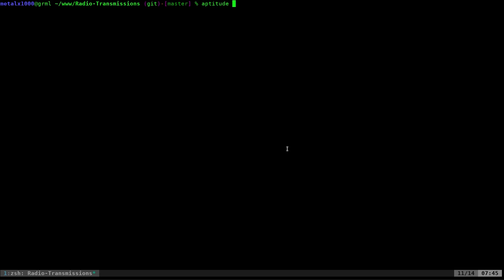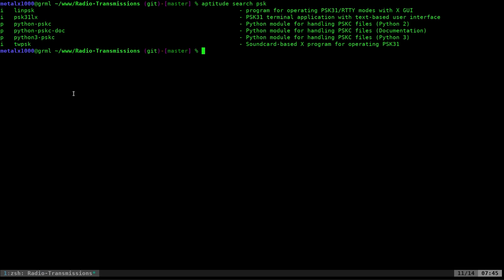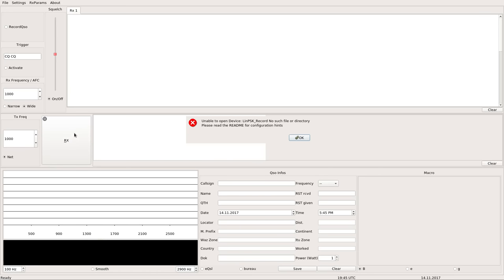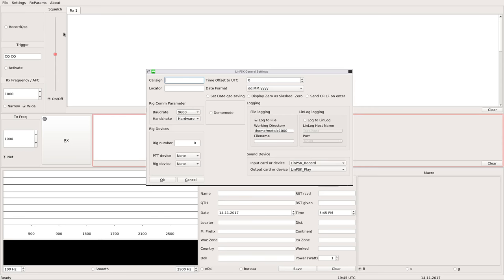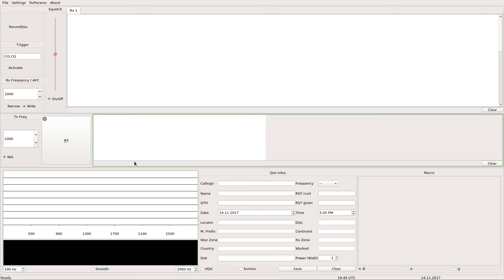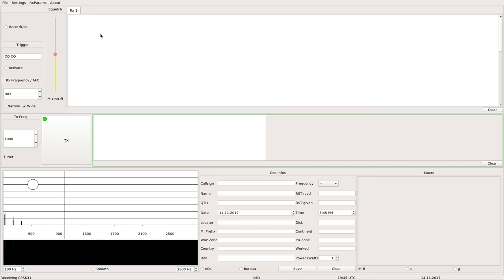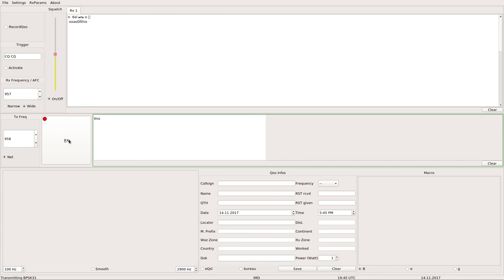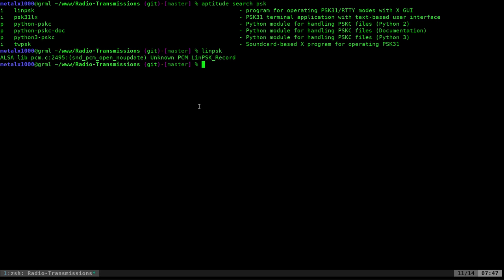03 PSK31 Software on Linux